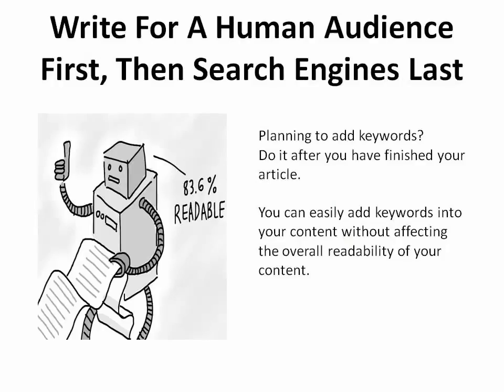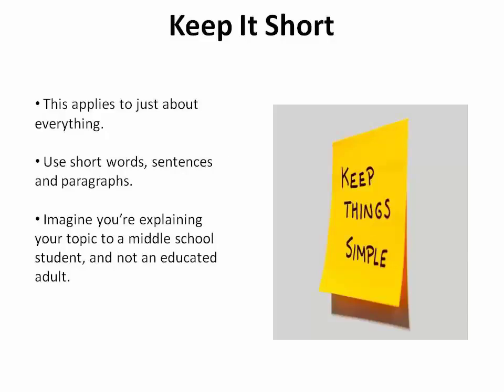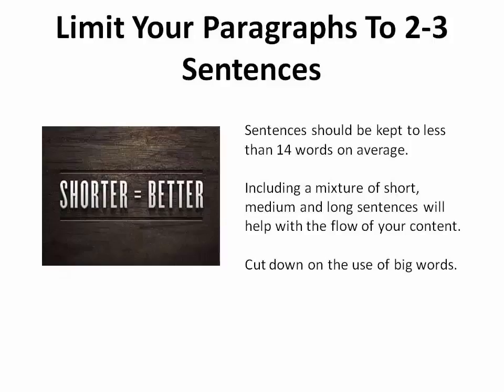How to Increase The Readability of your Content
This video tackles the issue of readability in content.

 Because content marketing is an essential part of any business venture, it is of utmost importance to check that readability of content should be given much attention. Specific tips are provided, as well as pointers and reminders to keep in mind. Content sharing likewise is essential so it would be wise to make content worth sharing.